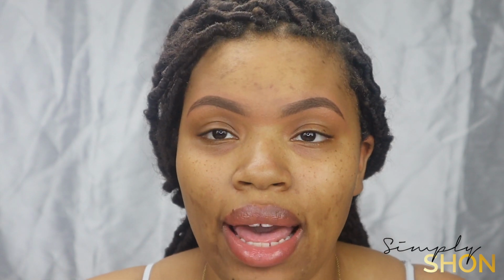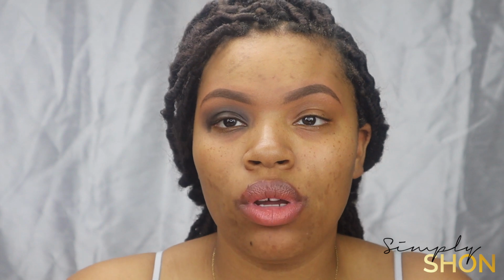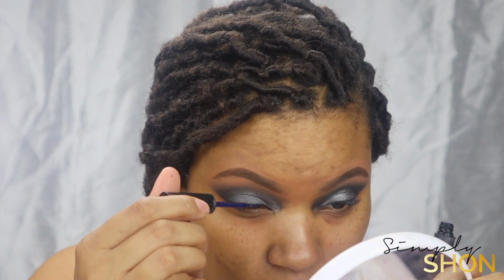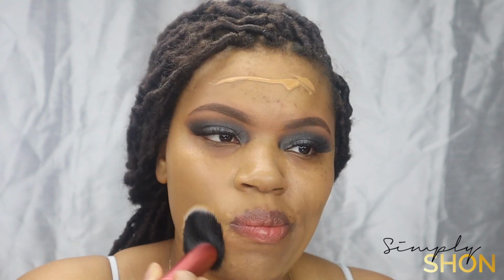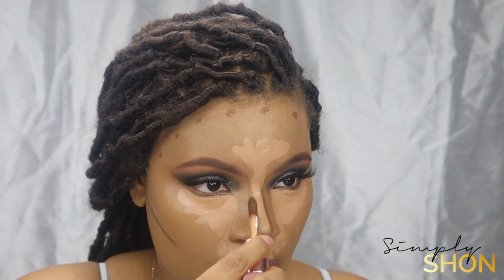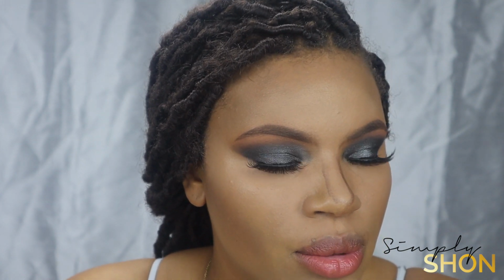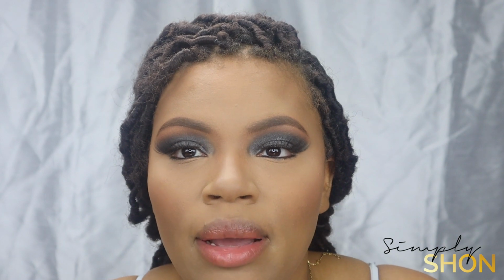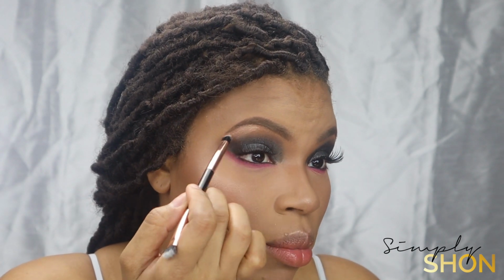Tutorial - Simple Shimmery Smokey Eye w/ a pop of Pink | SimplyShon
Products Used:

L.A. Colors Brow pencil - Black/Brown
L.A. Girl Pro Conceal Concealer - Fawn
NYX Jumbo Pencil - Black Bean
Juvias Place festival Palette
LA Colors Shimmering loose eyeshadow - Snow White
Makeup Revolution Hydrate & Prime Primer
Beauty Bakerie Insta Bake Foundation - 325N
L'Oreal More than Concealer - Walnut
Black Radiance True Complexion Contour Palette - Light to Medium
Maybelline FitMe Finishing Powder - 330
Smashbox Gel Liner - fishnet
Maybelline Rocket Volum Mascara
The Crayon Case Colored Pencil - Magentle
Wet & Wild Megalast - I caught you bare naked